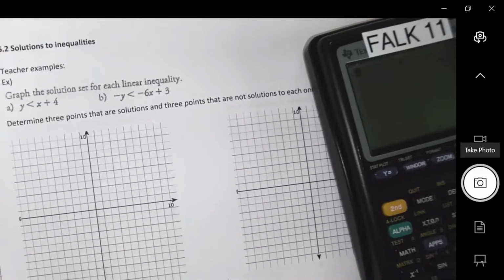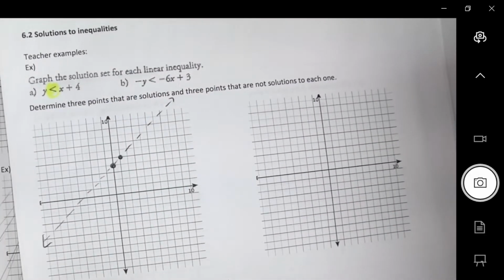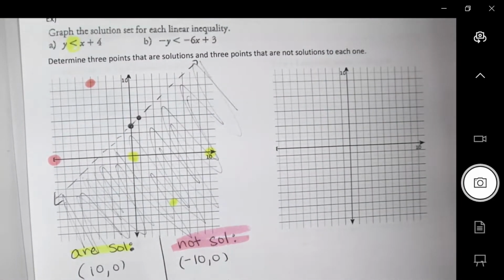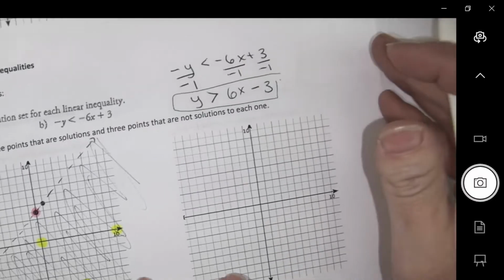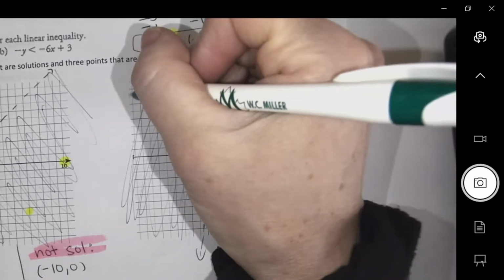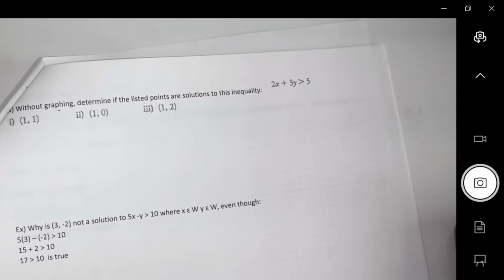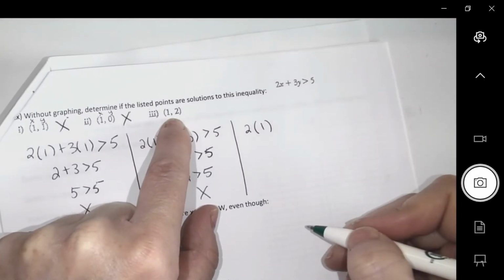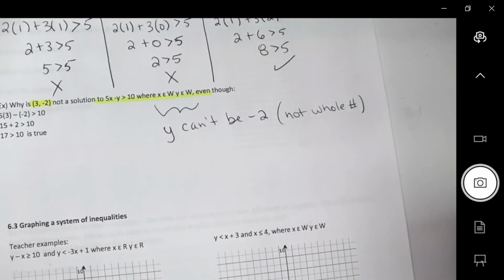solutions to inequalities